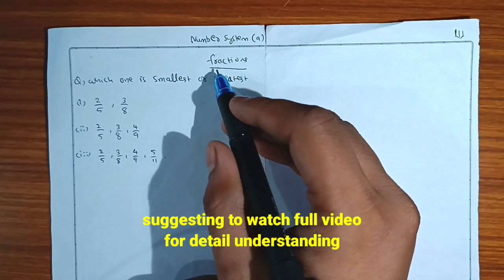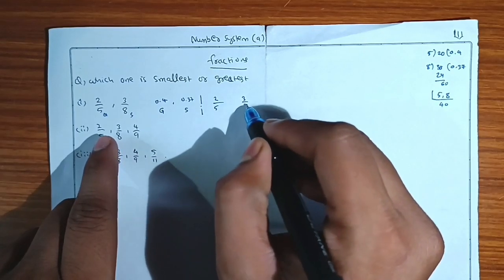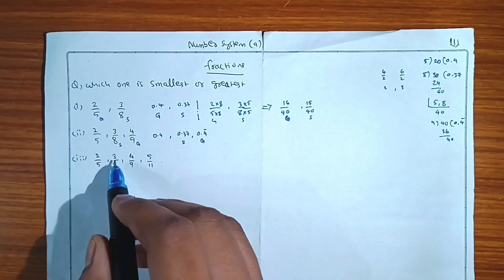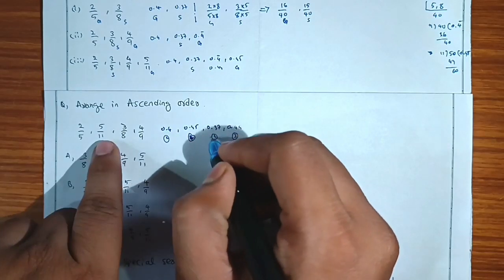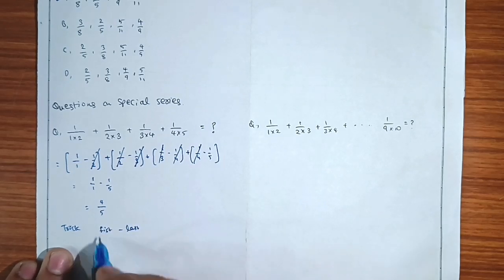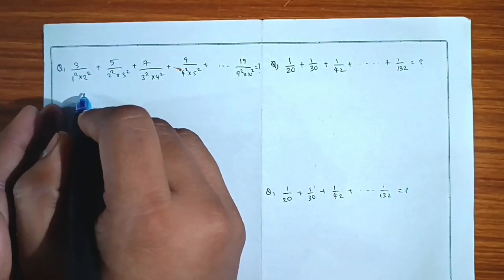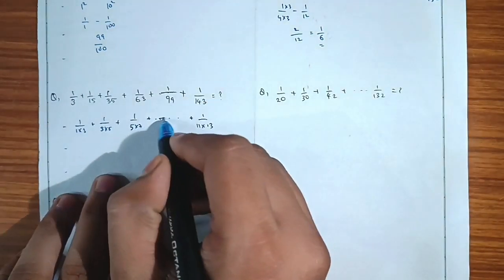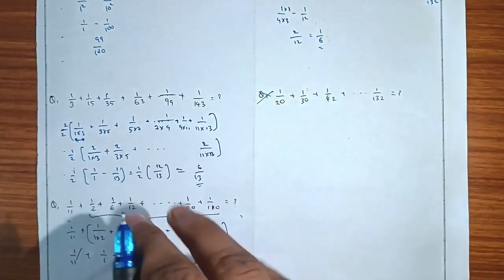Smallest and Greatest Fraction | Fractions in Ascending order | Number System 9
In this video learn How to Find Smallest and Greatest Fraction | Fractions in Ascending order | Number System part - 8

Topics discussed :
Timestamps
00:00 | Fractions Basic
00:10 | which are the smallest and greatest fraction
06:01 | Fractions in Ascending order
Tough Questions for Competitive exams
07:48 | Aptitude test Question 1
10:59 | Aptitude test Question 2
11:40 | Aptitude test Question 3
12:38 | Question 3
13:36 | Question 4
15:35 | Question 5

Queries Solved in this video { Number System Fractions | which is the smallest fraction | smallest and biggest fraction | fraction tricks | equivalent fractions | math | mathematics }

In this channel you can prepare for ssc cgl, ssc chsl, mts , bank exams, railways, & all state & central government exam & placement exams

playlists available :
C language
Basic electrical engineering
Aptitude